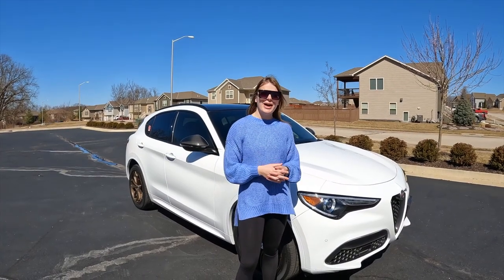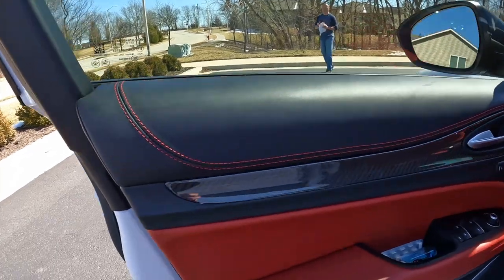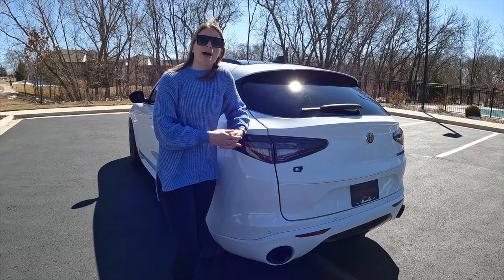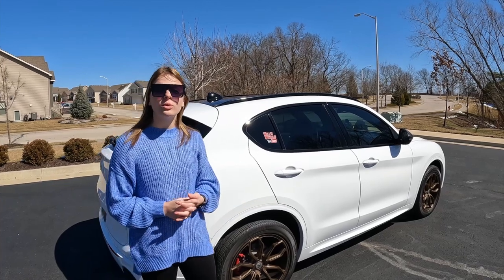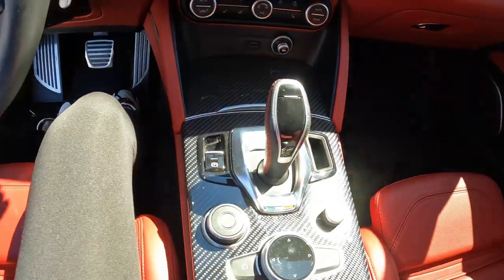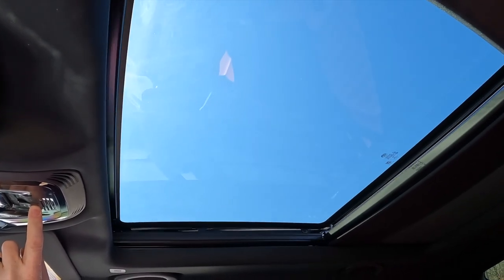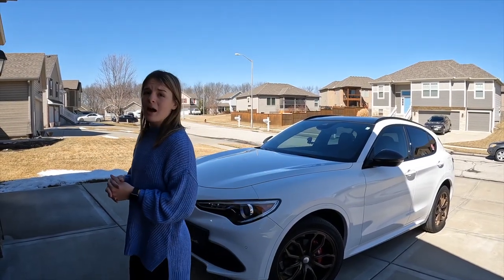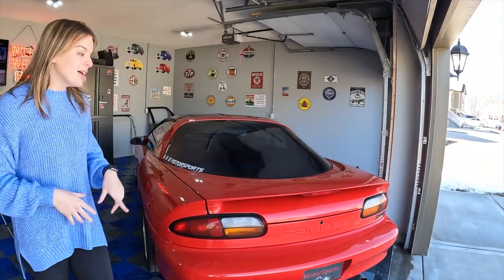COLLEGE GIRL REVIEWS 2020 ALFA ROMEO STELVIO TI SPORT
An honest review of a 2020 Alfa Romeo Stelvio TI Sport from a car loving college girl's perspective! Enjoy my tour, drive, and final review.

TIMECODES
Tour: 0:21
Interior Tour: 4:16
Drive: 6:52
Final Review: 8:42